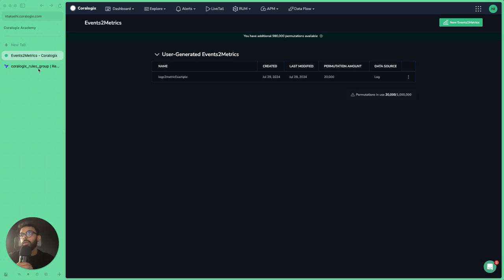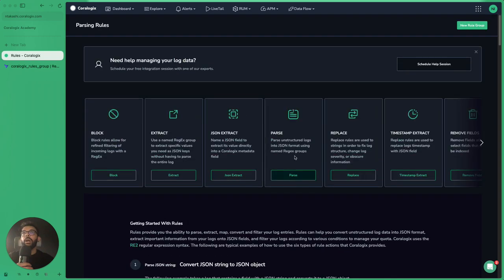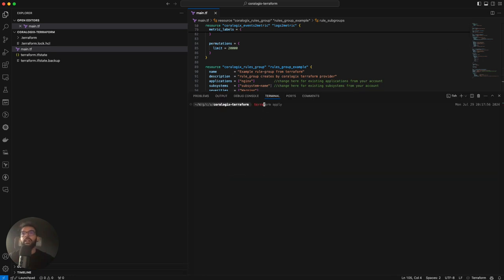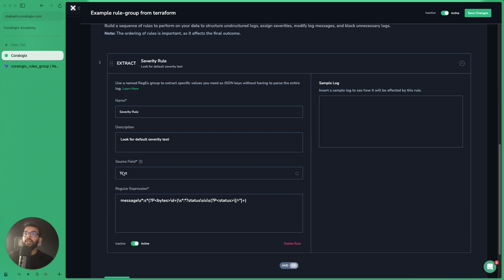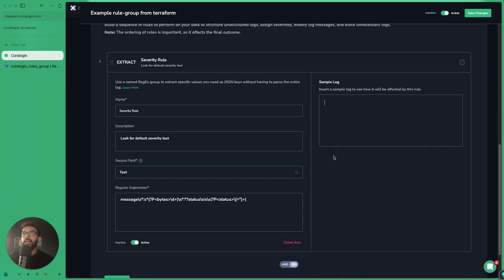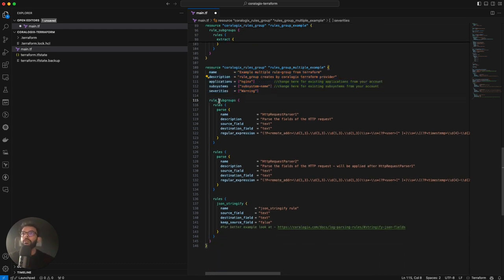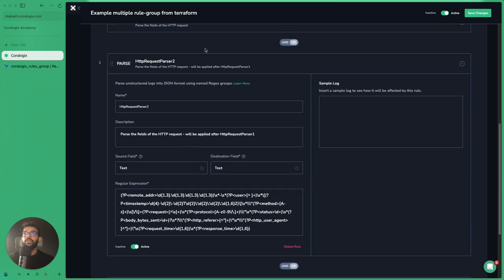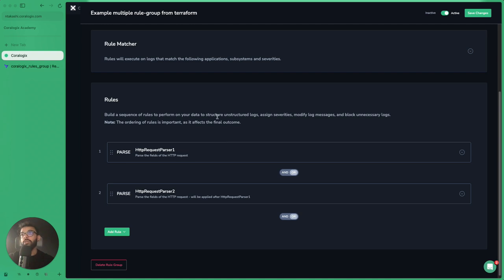4.2 Coralogix MAC Academy - Create Parsing Rules with the Terraform Coralogix Provider